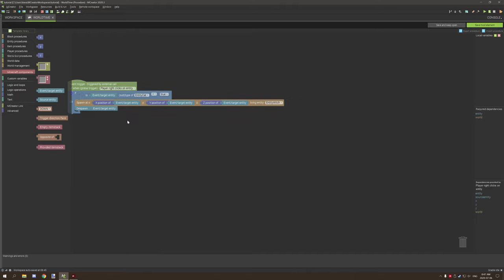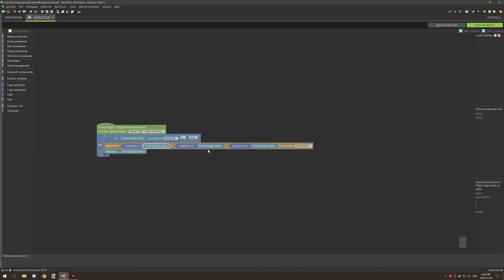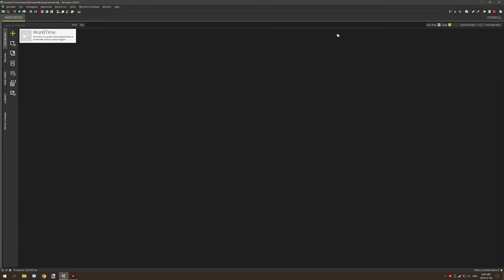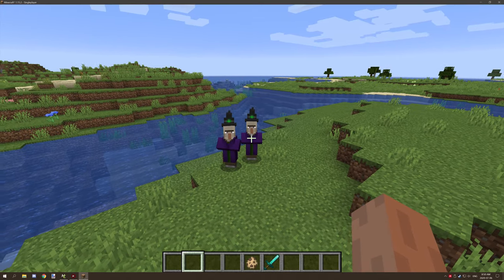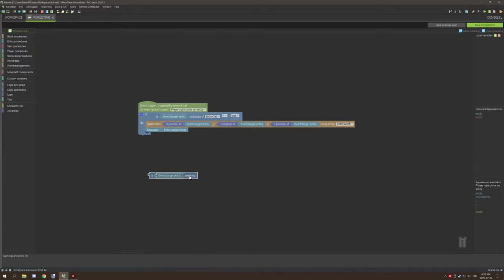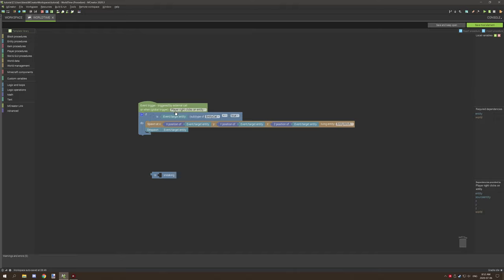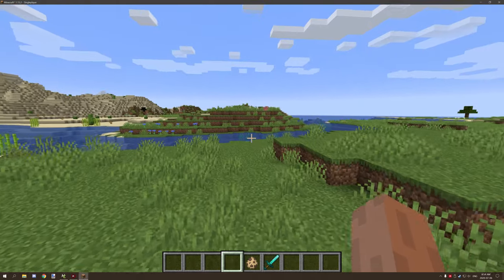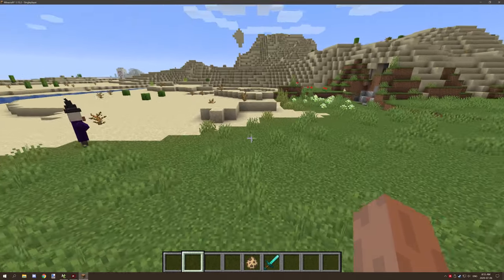MCreator: How to use target and source entity | Procedure Blocks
Today we will be looking at some more procedure blocks, this time we will be looking at the source and target entity procedure blocks.

► SERIES
This new tutorial series will look at how procedure blocks work and provide some examples on how to use specific elements in the MCreator procedure editor. I will be covering a lot of basic and more advanced blocks and doing my best to show a few examples of how they can be used in your procedure. One thing to note is the examples I show are not the only way they can be used there are far more ways to use many of the procedure blocks I discuss in the videos.

► CREDITS
- Producer: Kieran Martin,
- Script Writer: Kieran Martin,
- Planner: Kieran Martin,
- Editor: Kieran Martin,
- Narrator: Kieran Martin,
- Graphics Editor: Kieran Martin

► OFFICIAL LINKS
Official NorthWestTrees Gaming website!